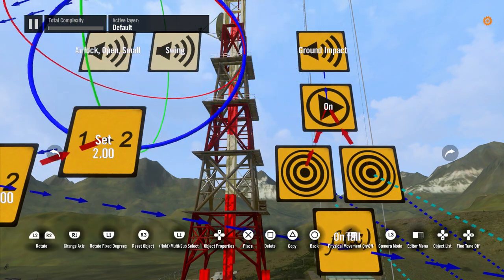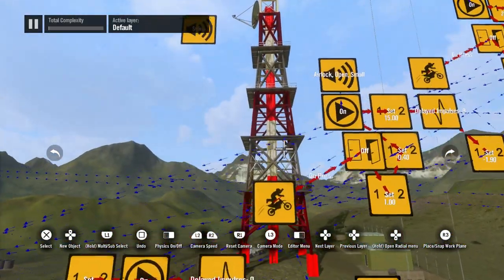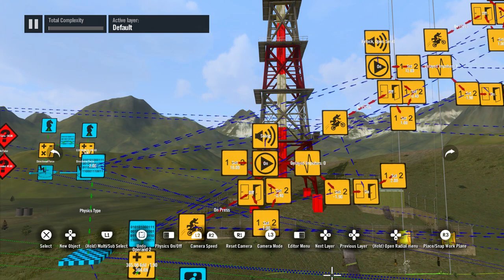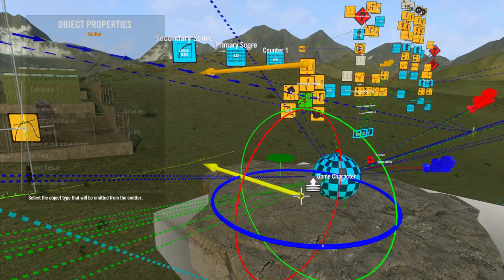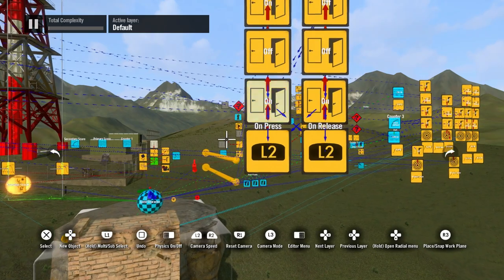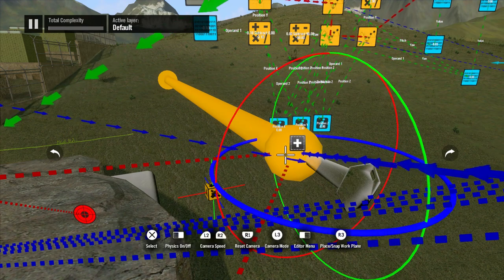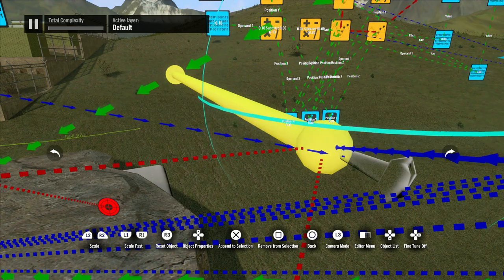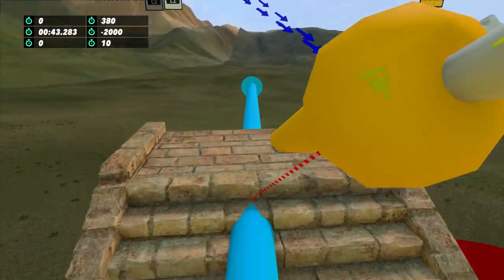Trials Rising Detailed Editor Tutorial | Building A Good FPS / FPE | Part 3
Part 3 : Creating Sound Events For Leaving Ground & For Hitting The Ground & For Each Jump + plus A Lazy Emitter shooting !
Shoutouts Too : NovaDarkStorm | Shogun | Bog | MozzBog | Swamp  RedLynx I I Made 100's Of FPS Maps On Fusion So It's Up My Alley | Shoutout Too Shady for the idea | Since I used many people tips for this FPS To be Good ! Built On PS4 & Xbox One ! Years Of Practice
TimeLine Links :
Intro & Sounds Off & On Logic : 0:00
Emitter shooting Rage : 29:58